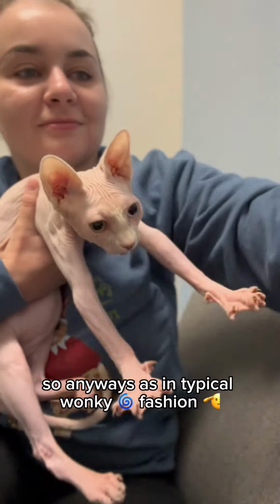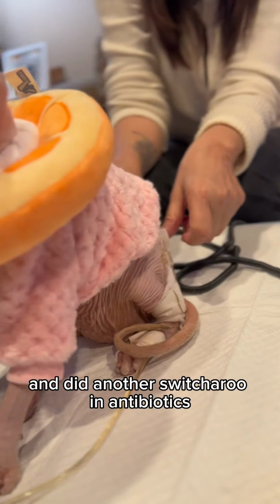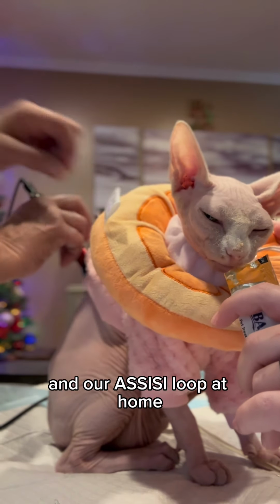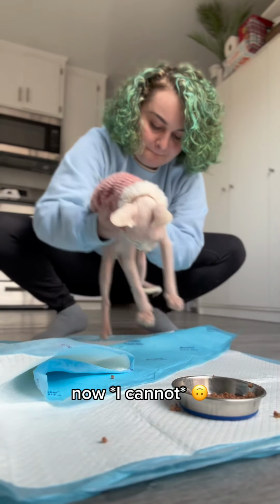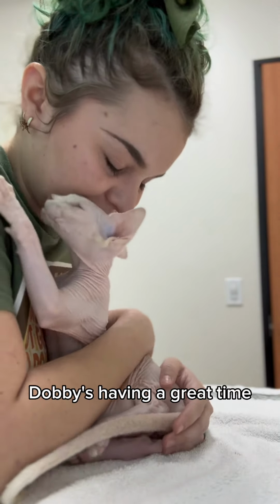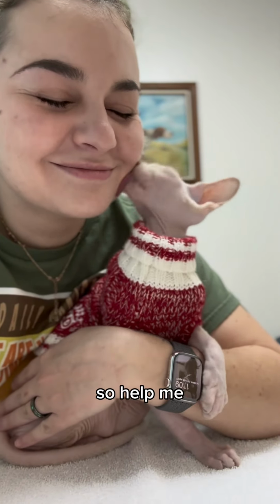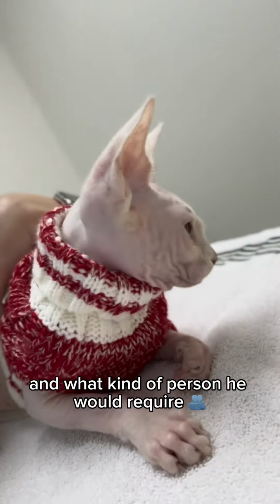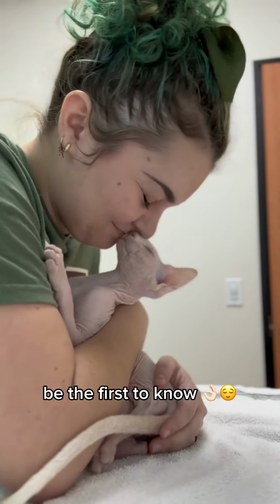Dobby.Will.Pee. 😤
Its fine. I’m fine. EVERYTHING IS FINE & DOBBY WILL PEE 😅🥲